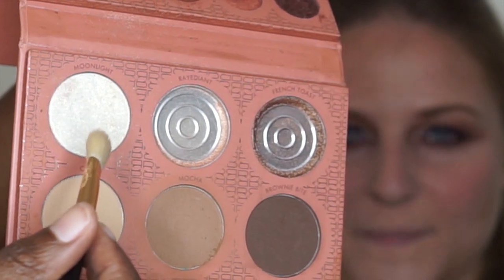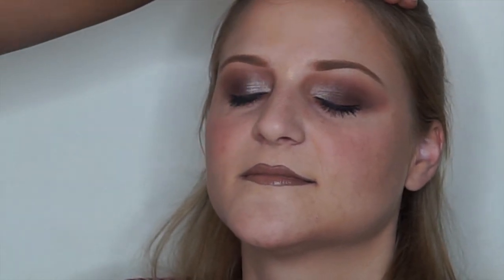Doing Mzungu MakeUp | Ugandan Beauty YouTuber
Hellos,

My friend Kerstin and I enjoyed creating this look, hope you enjoy too and learn something new.
Stay Blessed !

Instagram, Facebook, Twitter, Snapchat @RaeKembabazi

FAQs
Nationality – Ugandan
Where do you live – Kampala
What did I Study – Bachelor of Business Administration and Post Graduate Diploma in Human Resource Management

Love
Rae